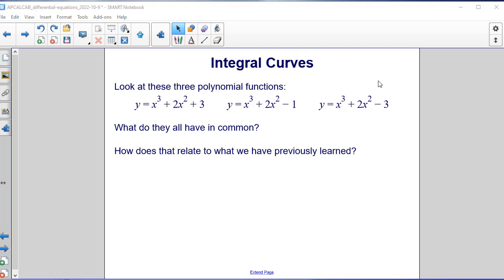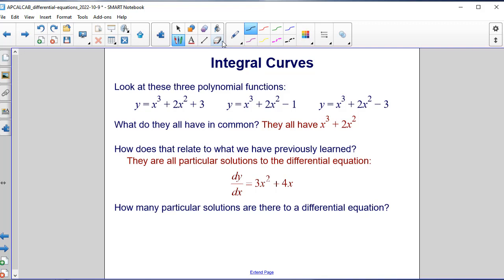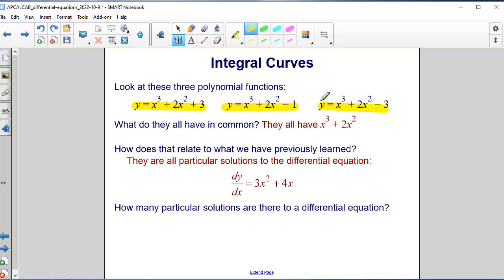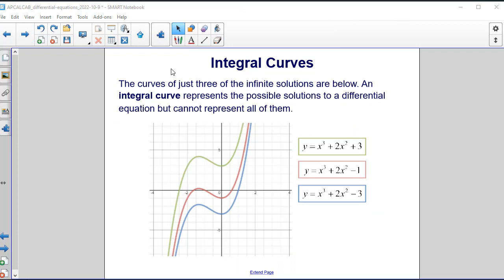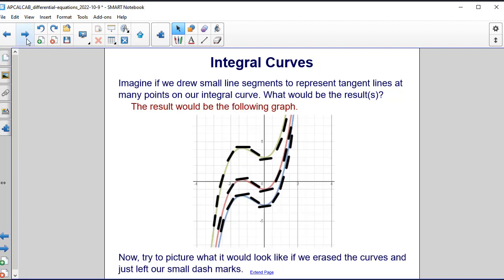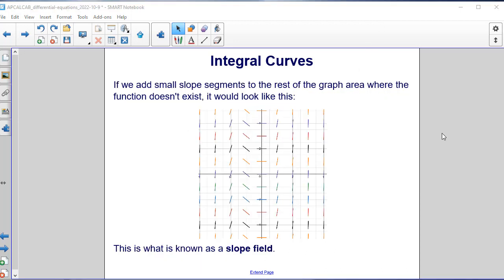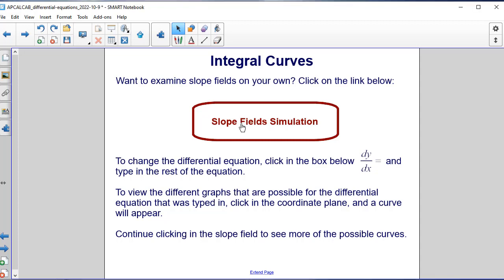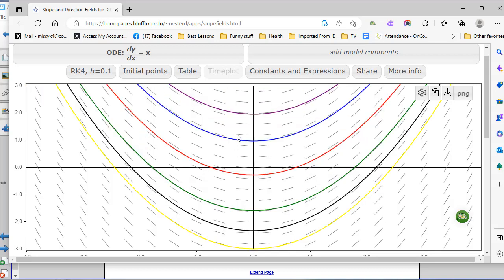Slope Fields and Integral Curves